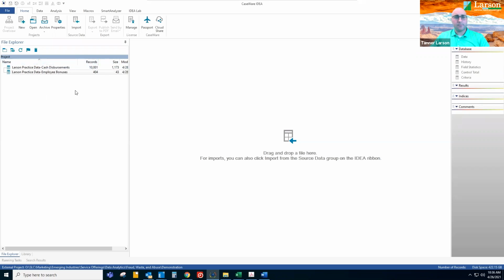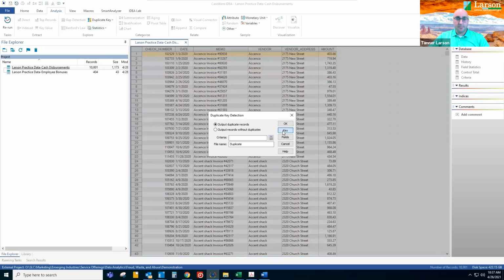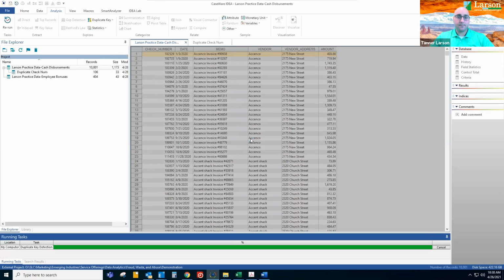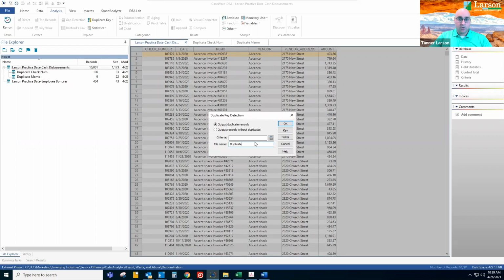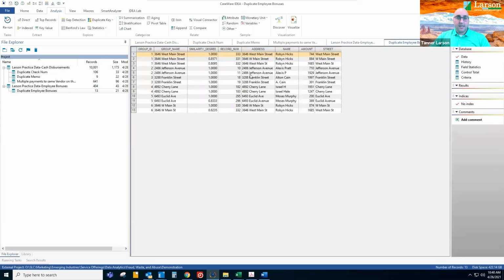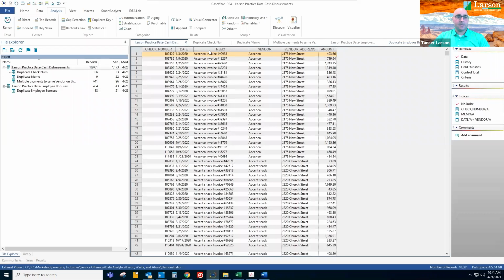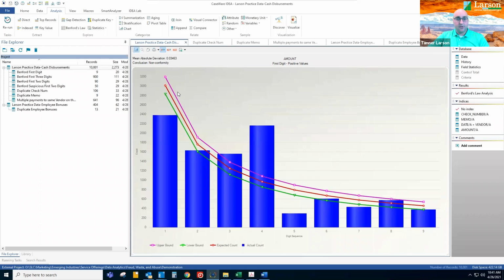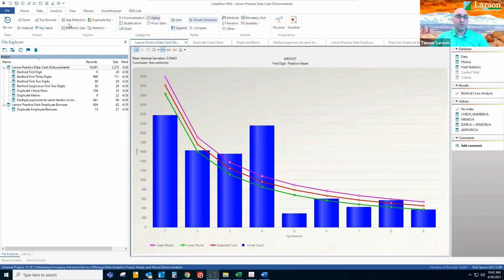Idea Demo with Tanner Larson from Larson & Company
A brief overview of how to use Idea software for data analytics to search for possible fraud and utilizing Benford's Law.